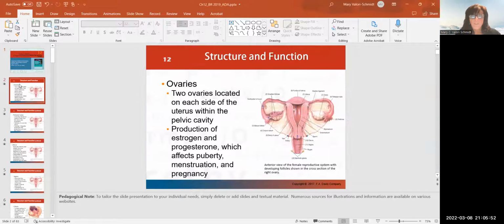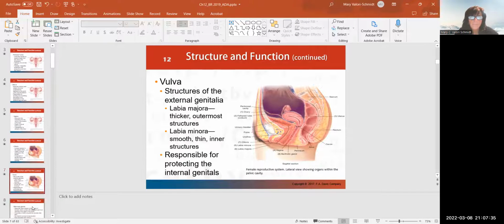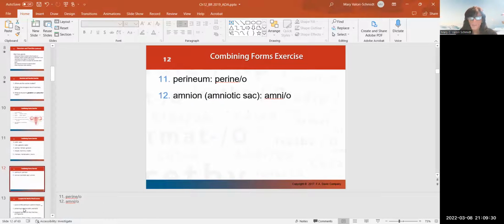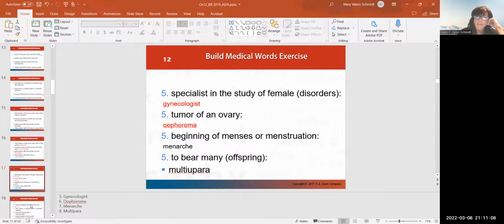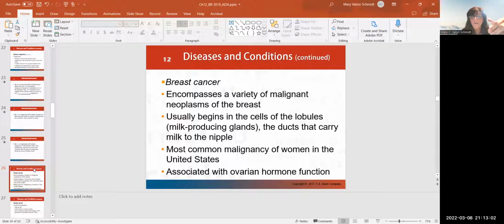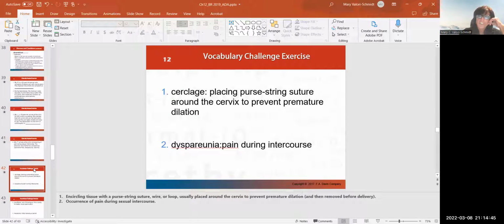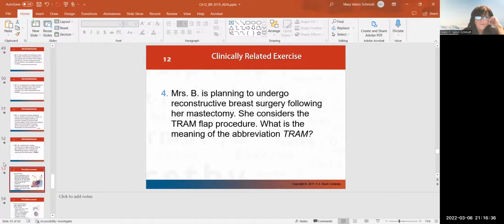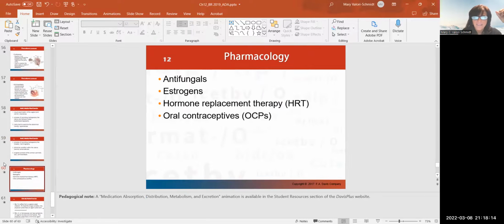Medical Terminology Chapter 12